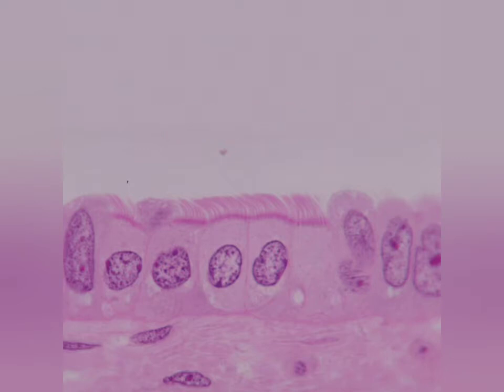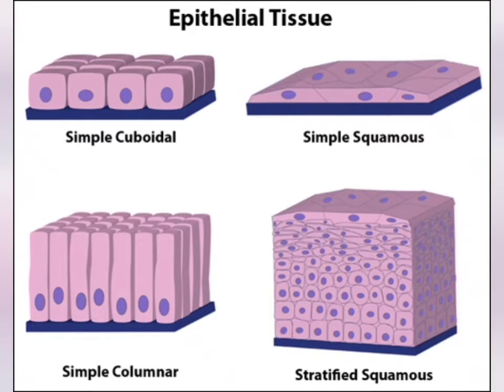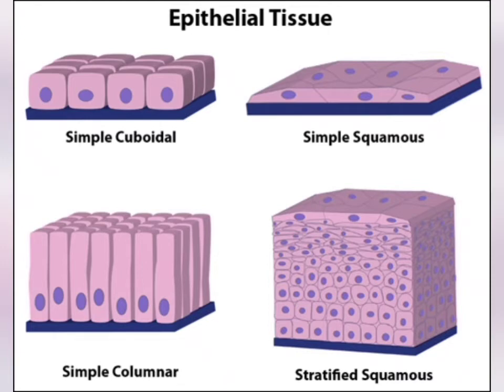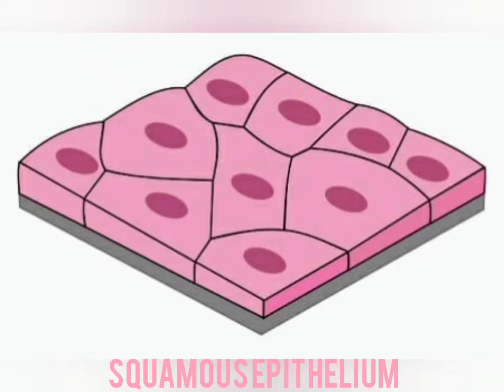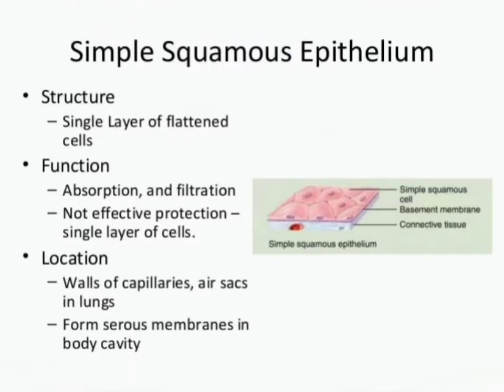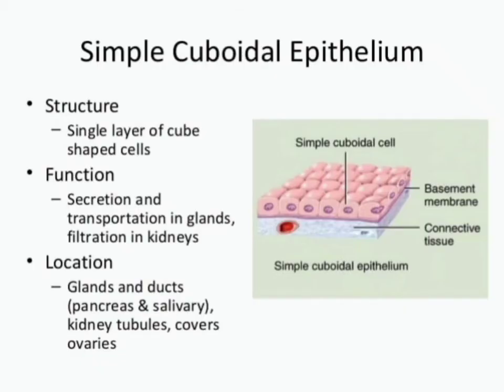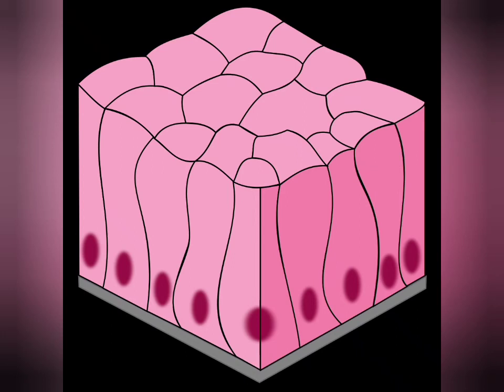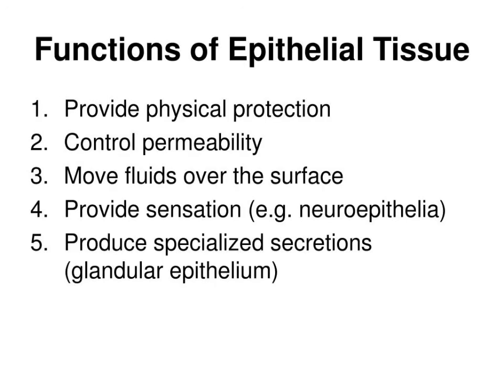IX BIOLOGY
Chapter: Tissue
Topic: Epithelial tissue